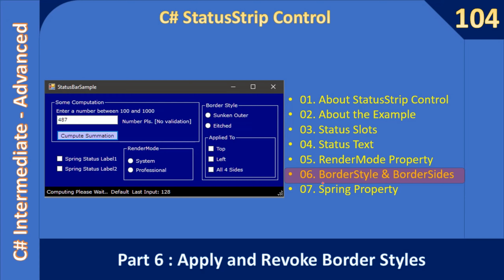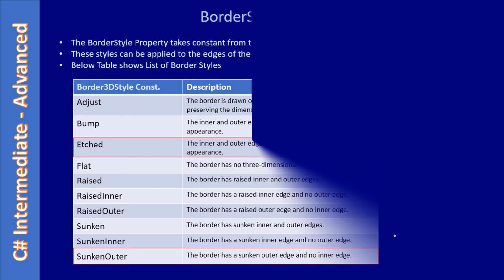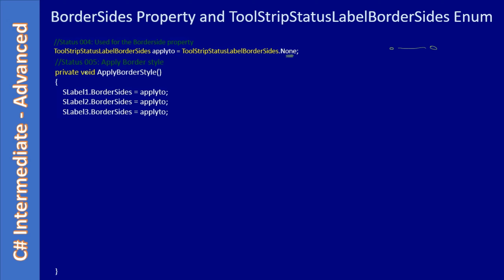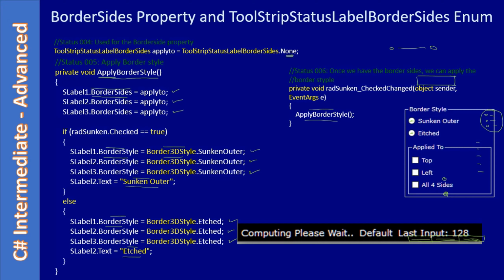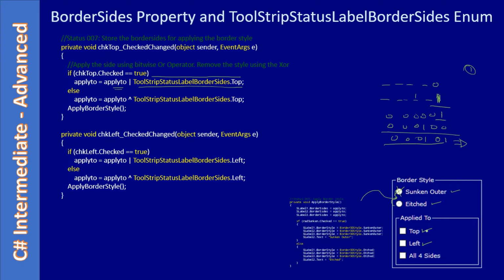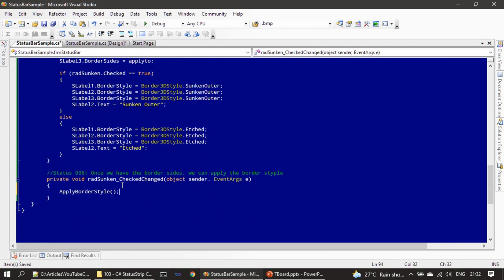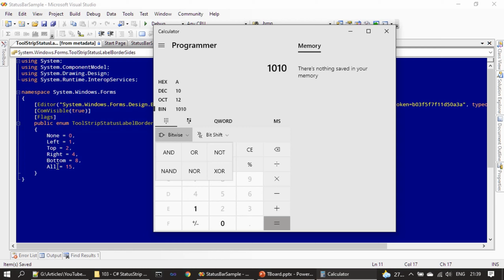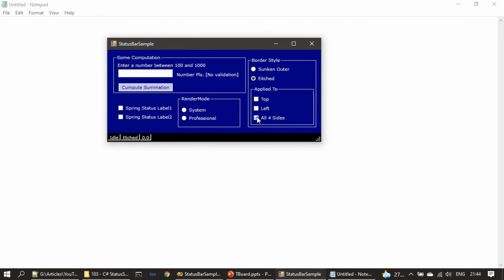C# StatusStrip Control | Part 6 - Apply and Revoke Border Styles | C# Advanced #104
In this C# Advanced Tutorial, we will see how to apply and revoke border styles. We will learn BorderStyle and BorderSides properties here.